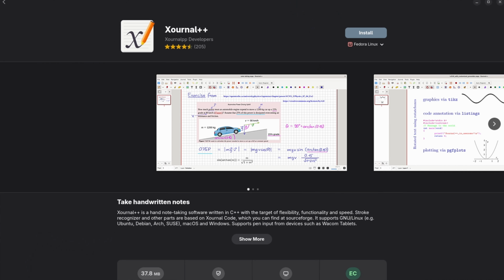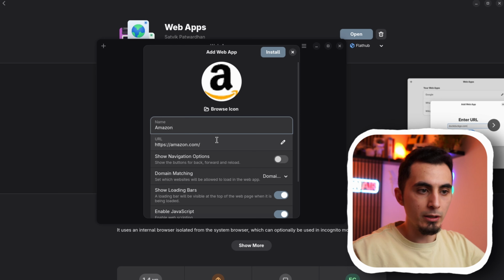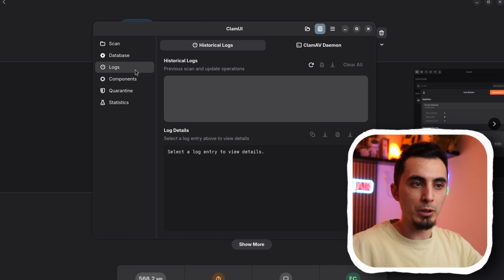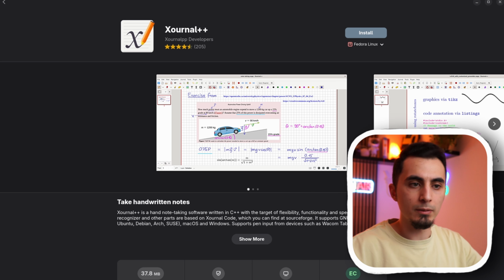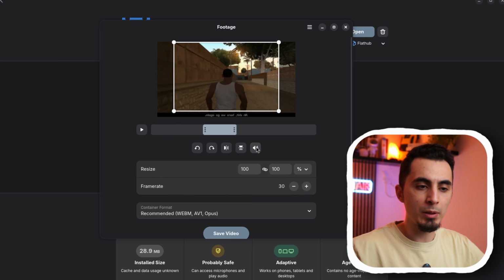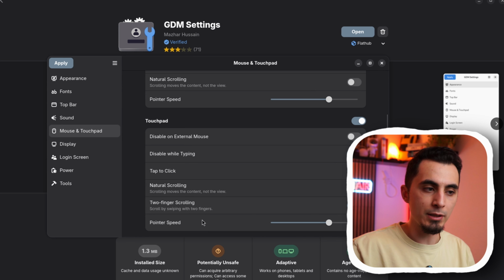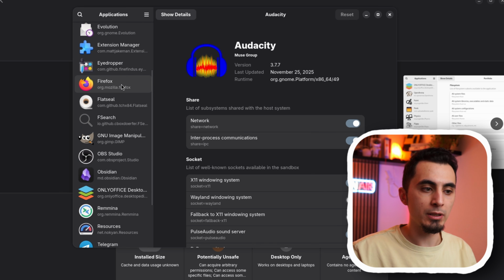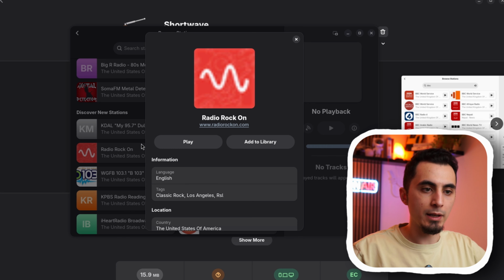Stop Using Linux Without These 10 Flatpak Apps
Looking for the best Flatpak apps to install on your Linux system?

In this video, I’m showing you 10 awesome Flatpak apps that are actually useful, lightweight, and worth installing right now. From productivity tools and note-taking apps to video editing, RSS readers, disk benchmarking, weather apps, and even privacy tools. There’s something here for every Linux user.

You’ll also learn how to properly set up Flatpak and Flathub on your distro so you can start installing apps right away.

### ⏰ Timestamps

* 00:00 - Intro – 10 Awesome Flatpak Apps You Should Install
* 00:17 - How to Install Flatpak & Add Flathub
* 00:49 - 1. Web Apps - Turn Websites into Desktop Apps
* 02:04 - 2. ClamTk - Simple Antivirus GUI for Linux
* 04:04 - 3. Xournal++ - Handwritten Notes & PDF Annotation
* 04:46 - 4. KDiskMark - Test Your SSD & HDD Speed
* 05:12 - 5. Footage - Lightweight Video Editor
* 06:13 - 6. GDM Settings - Customize Your GNOME Login Screen
* 07:40 - 7. NewsFlash - Clean & Modern RSS Reader
* 08:25 - 8. Flatseal - Manage Flatpak App Permissions
* 09:16 - 9. Mousam - Beautiful Weather App for Linux
* 09:50 - 10. Shortwave - Internet Radio with 50,000+ Stations
* 10:18 - Outro - Watch Part 2

### ⚙️ Awsome Videos

### 💬 Socials & Support